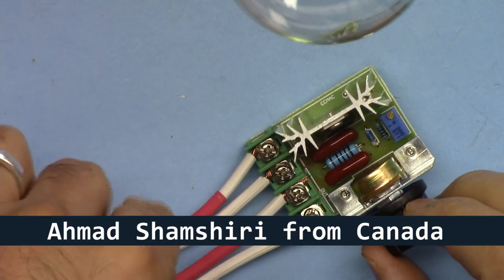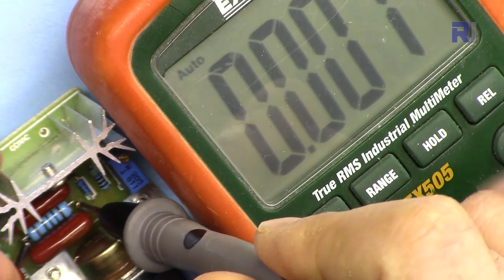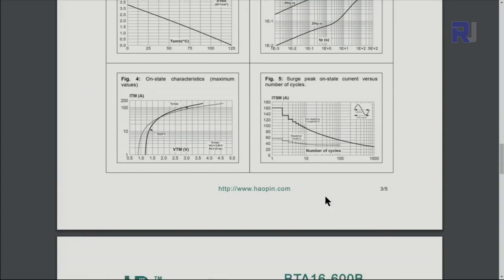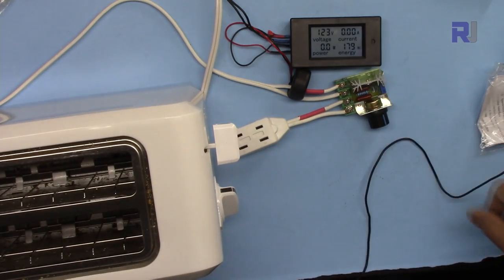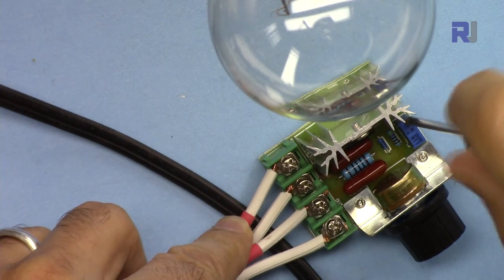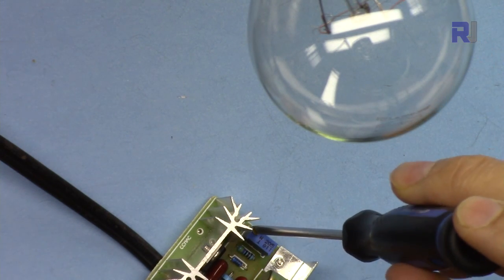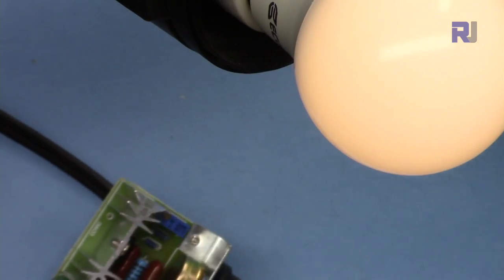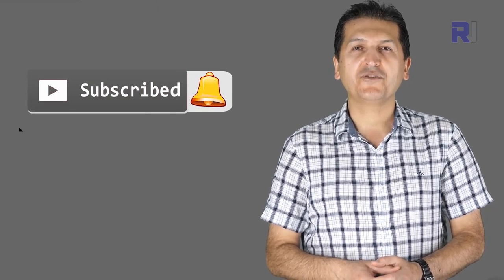Review of BTA16 600B 2000W AC Motor Speed Controller Dimmer - Robojax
Module is explained with schematic and wiring. Tested with AC motor, bulb and toaster.

Jump to different section of video by clicking on the time:
00:30 Introduction
01:09 Hardware and schematic explained
04:41 Datasheet viewed
05:24 Wiring
05:45 Small motor speed control
07:35 Toaster power control test
10:11 Dimming AC bulbs and adjusting with LED bulbs
16:46 Conclusion remarks